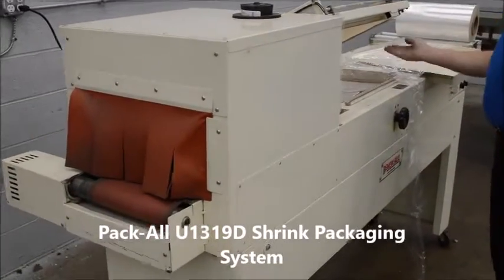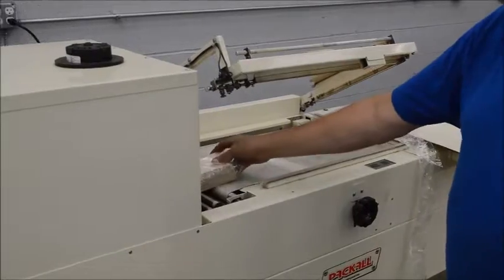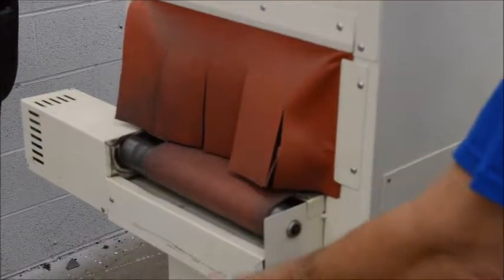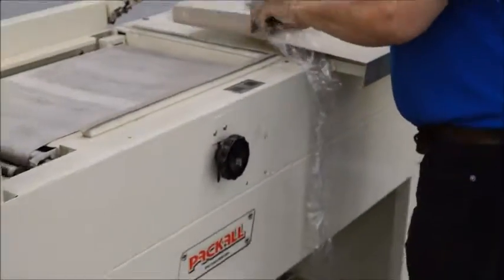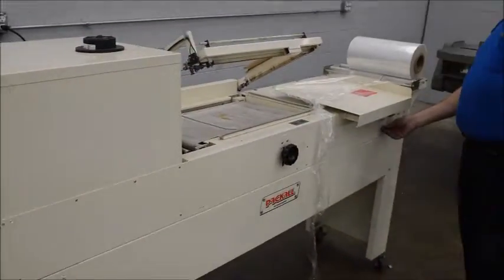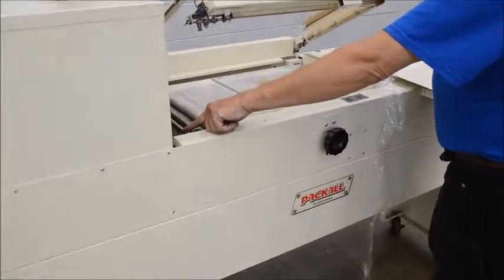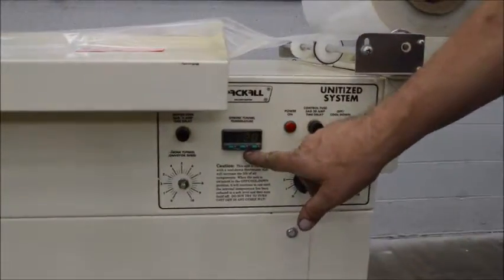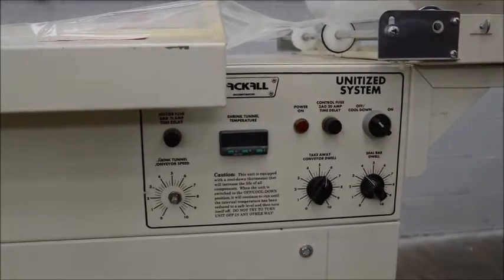Pack All U1319D Shrink Packaging System